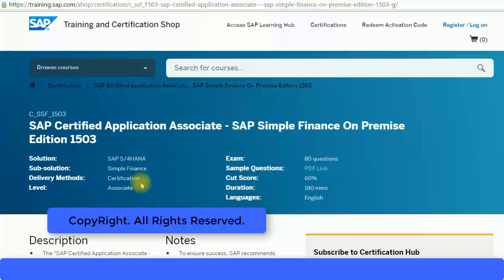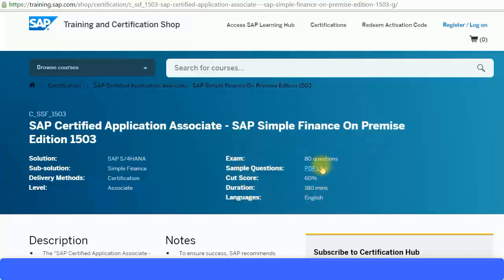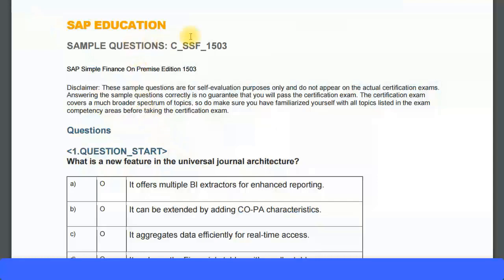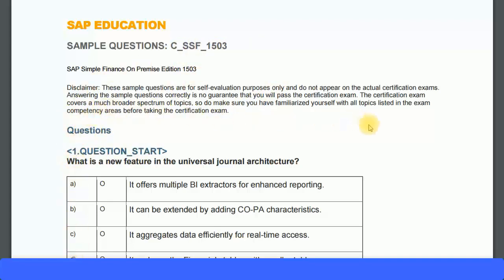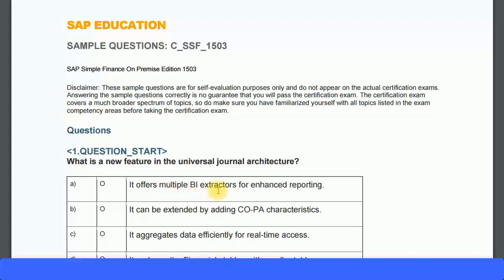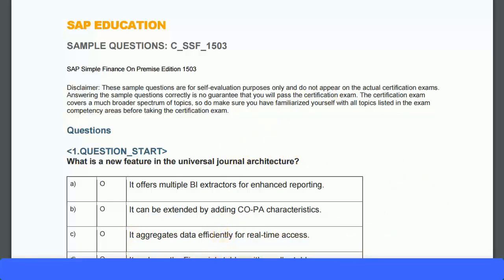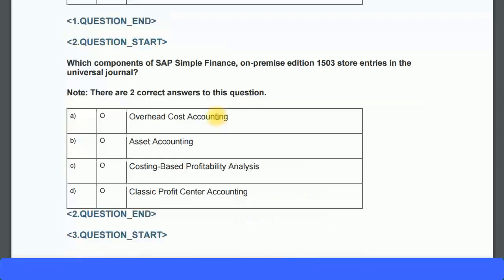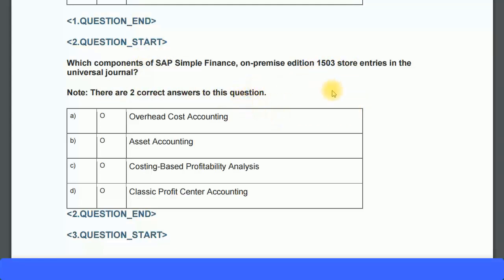SAP S4HANA Finance Training - Question Samples (Video 33) | SAP S4 HANA Simple Finance